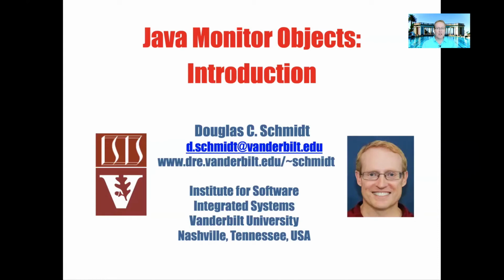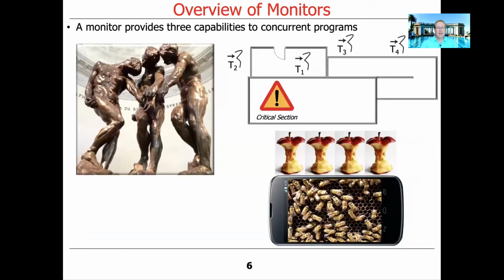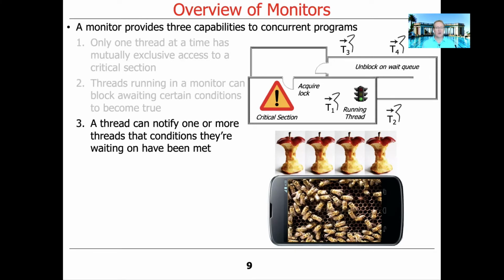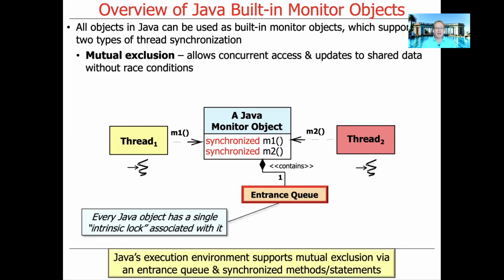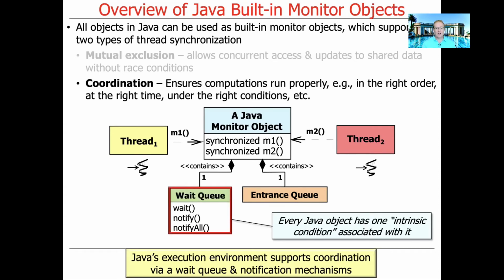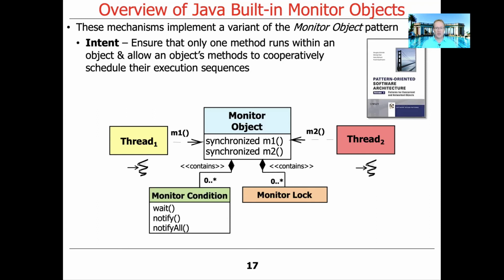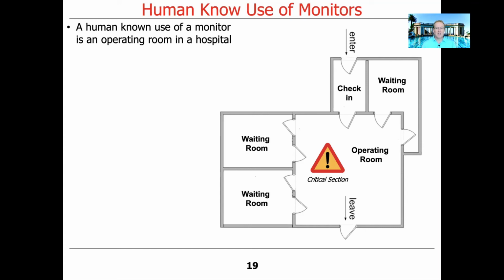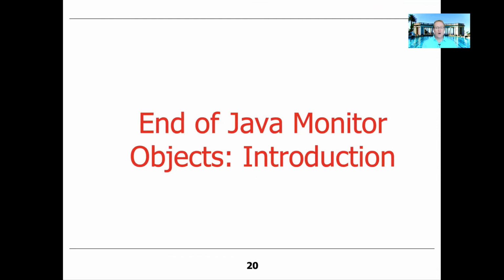Introduction to Java Monitor Objects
This video gives an overview of what monitors are & shows how Java built-in monitor objects can be used to ensure mutual exclusion & coordination between threads.